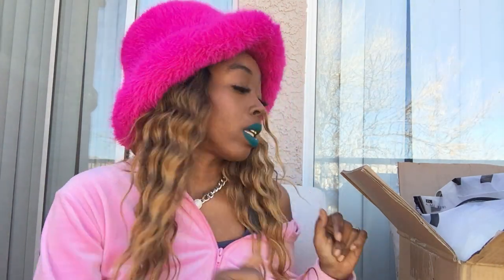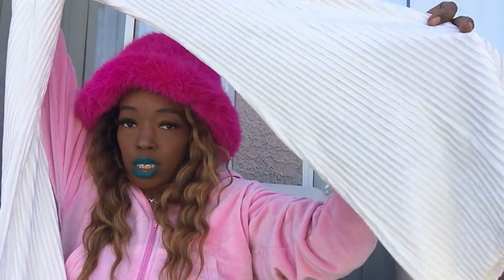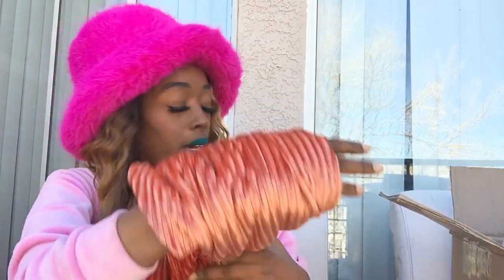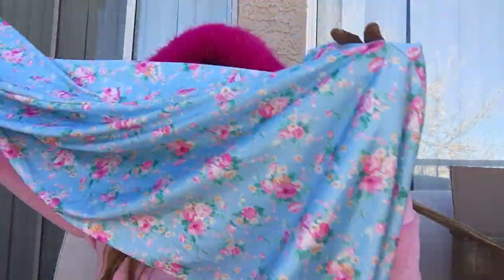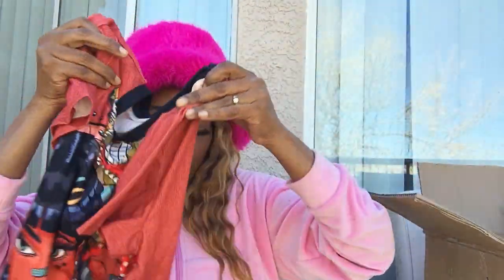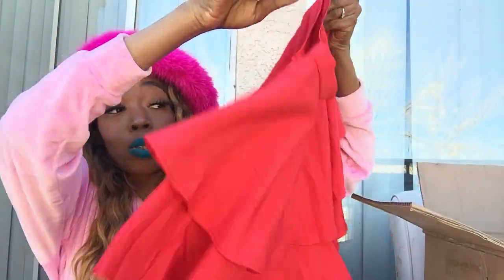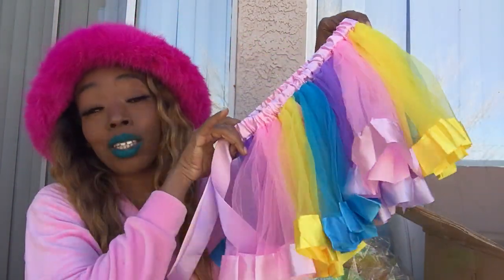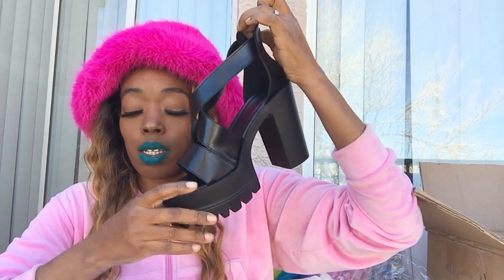SheinHaul. April 5, 2023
Hey guys Back with a new haul enjoy￼